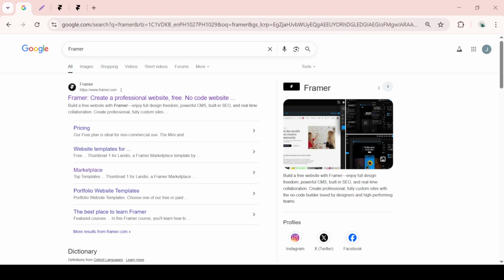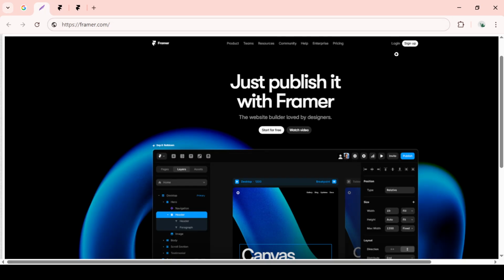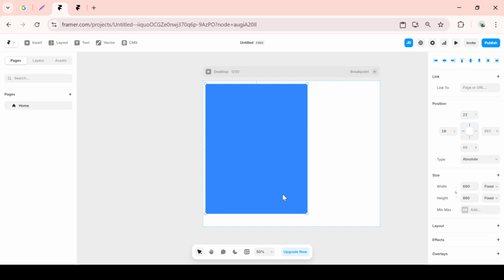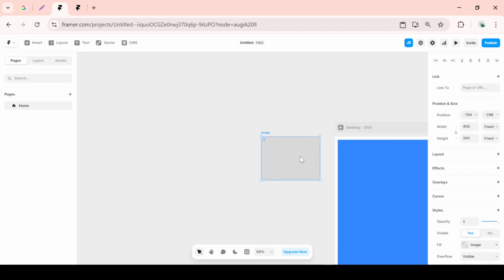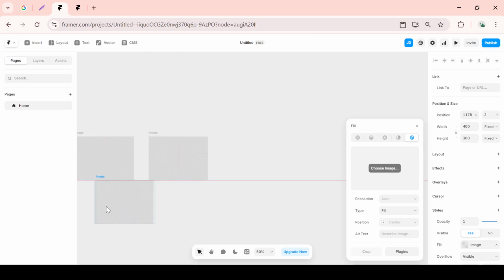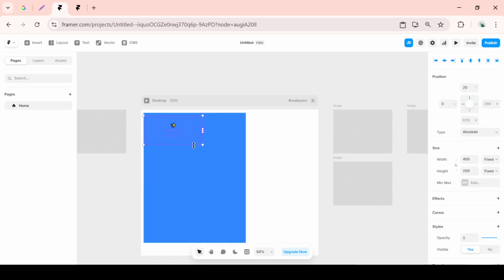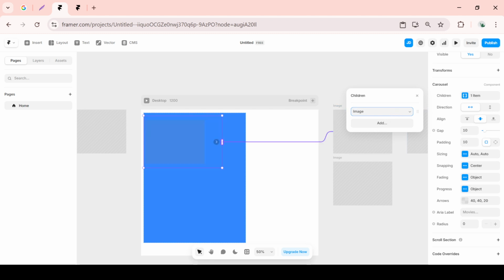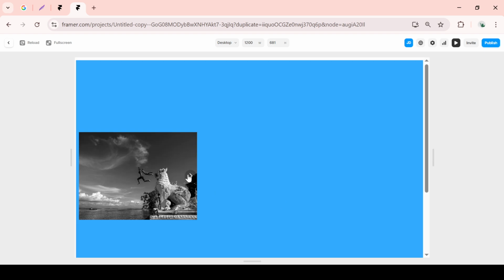How to Add Carousel in Framer [2026 Full Guide]